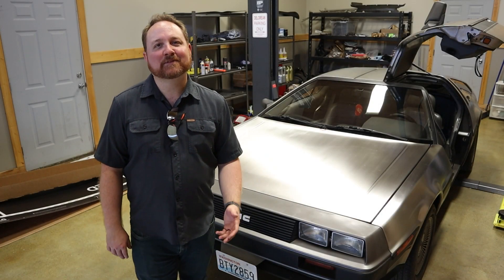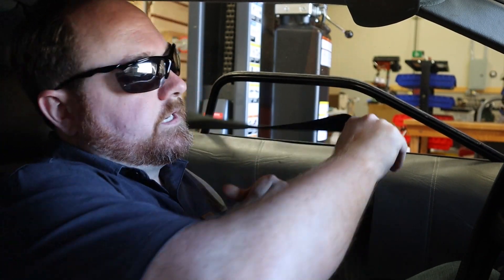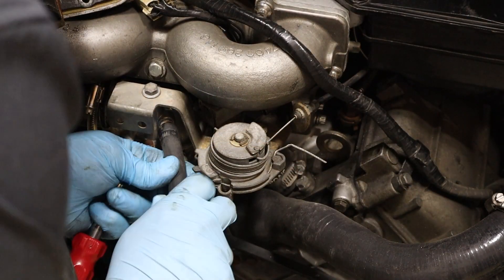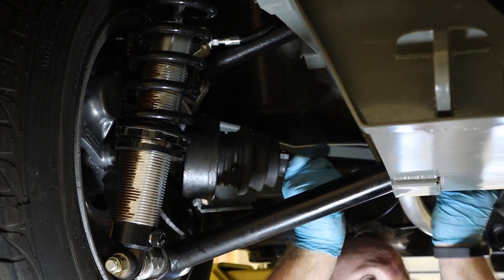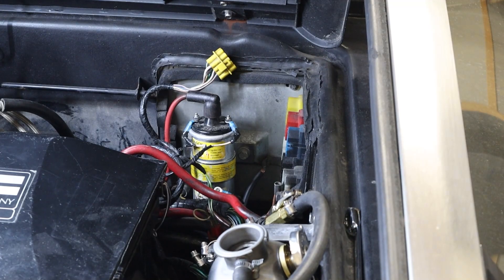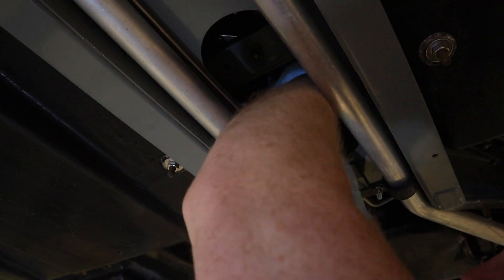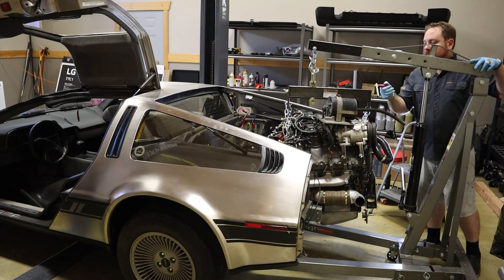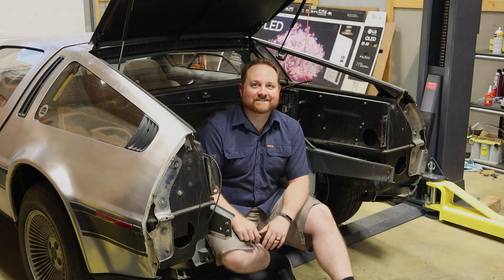Electric DeLorean - Pulling the engine out!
This is episode #2 for Project Lightning - converting my 1981 DeLorean into an electric vehicle. In this installment, I go through the process of removing the engine, transmission, and fuel tank from the car to make room for the EV components that will take their place.

Specs:
150kW (200HP) motor and inverter
66kWh of LG Chem batteries (Post-recall, brand new)
Estimated 0-60: 6 seconds
Estimated range: 200-250 miles
Estimated weight: 3200lbs (1450kg)